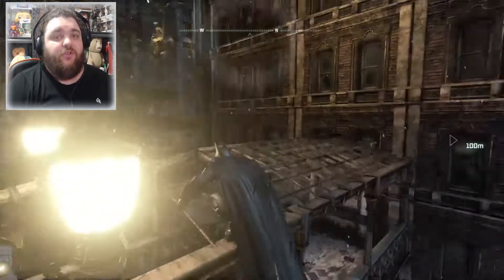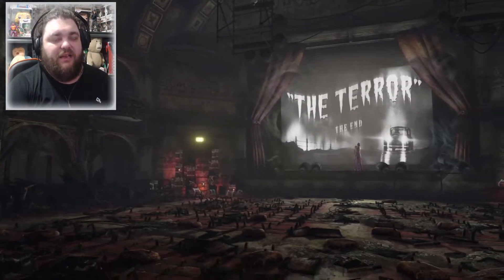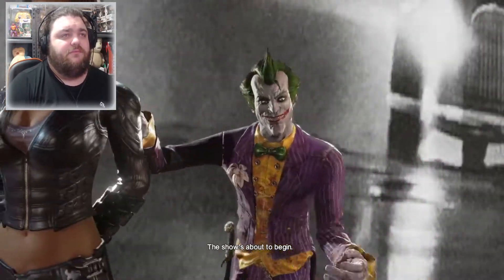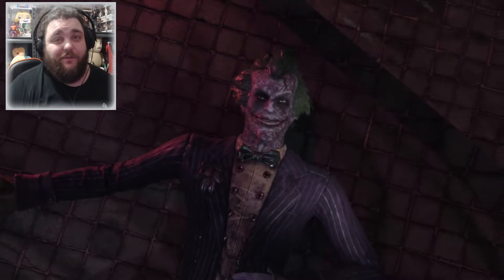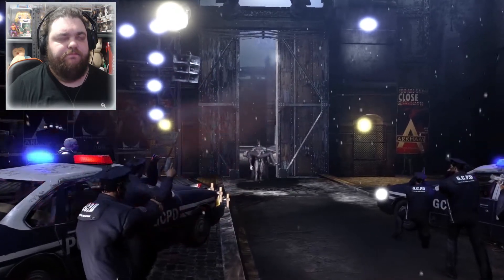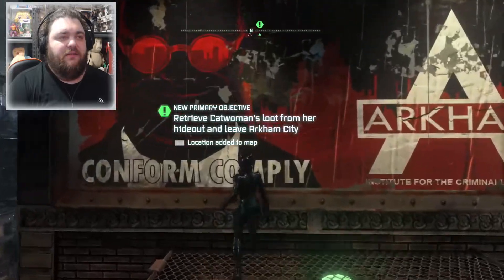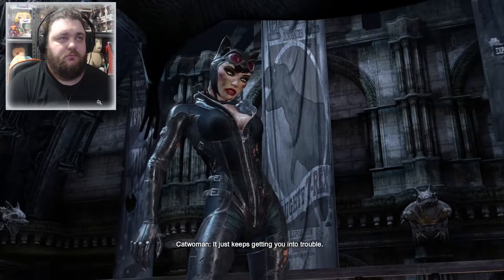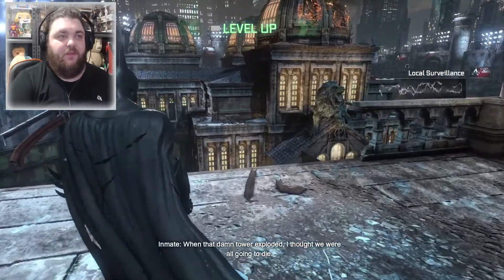BATMAN ARKHAM CITY PS5 Gameplay Walkthrough Part 11 - "ENDING" (Batman Return to Arkham)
Batman Arkham City PS5 Gameplay Walkthrough Part 11 includes a Review, Intro and Campaign Mission 11 for Playstation 5 (PS5), Xbox Series X and Xbox Series S. My Batman Return to Arkham (Arkham City) Gameplay Walkthrough will feature the Full Game Story Campaign. This Return to Arkham 2021 Gameplay Walkthrough will include a Review, all Missions, Batman, Catwoman, Penguin, Joker, Harley Quinn, New Gameplay, Xbox Series X, Xbox Series X Gameplay, PS5, PS5 Gameplay, Playstation 5, Playstation 5 Gameplay, Single Player and more until the Ending of the Single Player Story!

🎮 Find me on the Following Game Platforms:
PSN: ArghGodzirraYT
Steam: ArghGodzirra
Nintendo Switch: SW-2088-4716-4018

✅ WANT TO KNOW MORE ABOUT BATMAN ARKHAM CITY?

Batman: Arkham City is the sequel to Arkham Asylum and features a bigger cast of characters and a story again written by Paul Dini, along with Paul Crocker and Sefton Hill. Set one year after Arkham Asylum, the game sees Batman incarcerated within Arkham City, a new super-prison based in the decaying urban slums of Gotham City and established by Quincy Sharp, the former warden of Arkham Asylum-turned-mayor of Gotham. While contending with various inmates taking advantage of Arkham City's lawlessness, Batman must uncover the secret behind a sinister scheme, code-named "Protocol 10", orchestrated by the facility's warden, Hugo Strange. At the same time, the Joker is slowly dying due to the unstable properties of the Titan formula in his blood (having injected himself with Titan in a failed attempt to defeat Batman at the end of the previous game), and infects Batman with his blood to force him to find a cure. Kevin Conroy and Mark Hamill reprise their roles of as Batman and the Joker, respectively.

New Arkham City inmate and rising warlord, Two-Face devises a plan to publicly execute fellow prisoner Catwoman after she tries to steal back some of her ill-gotten gains from his hideout. Meanwhile, Gotham City itself has degenerated into a police state managed by Mayor Sharp, where citizens with the slightest trace of a criminal record find themselves shipped to the prison district. Those who dare to challenge Sharp's policies are the target of arranged disappearances, becoming political prisoners trapped behind Arkham's walls. Among these is Bruce Wayne, who holds a rally attacking the proposal of turning half his city into a walled-off reserve for criminally inclined persons. Segregated from society, he argues, they have become responsible for their own survival in an anarchic urban hell which is characterized by bloody gang wars.

Batman: Arkham City is a 2011 action-adventure video games developed by Rocksteady Studios. It is the sequel to the 2009 video game Batman: Arkham Asylum.